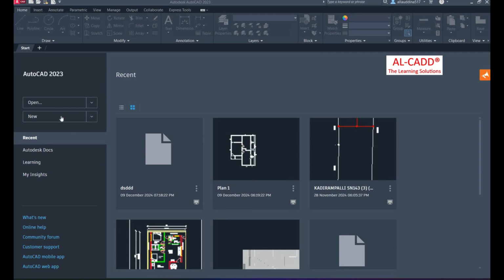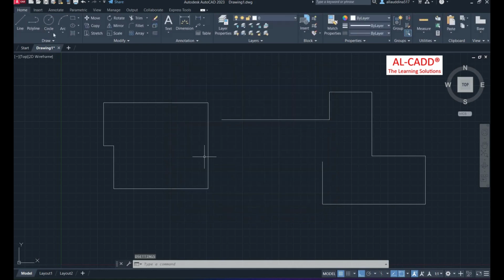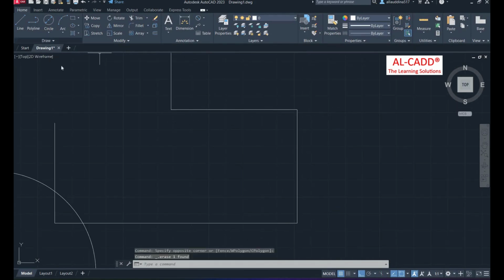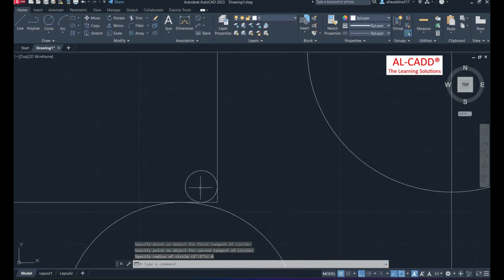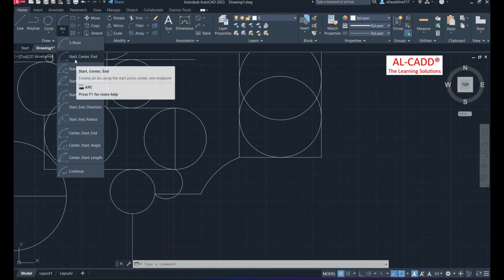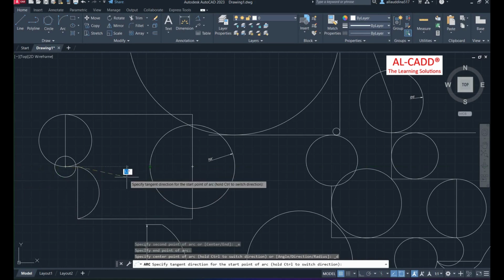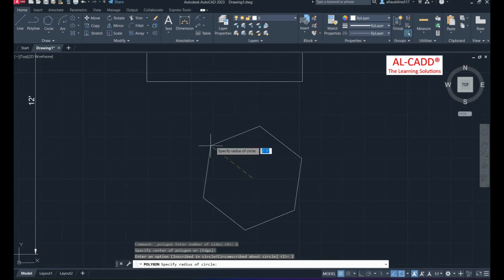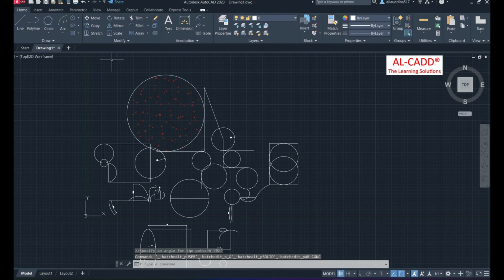AutoCAD Draw tools Class-2| Learn Draw Tools in AutoCAD| AL-CADD|Line, Polyline,Circles,&Rectangle.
Learn How to Make sketch with draw tools in AutoCAD, AL-CADD (The Learning Solutions)